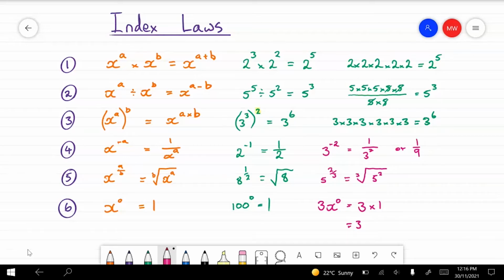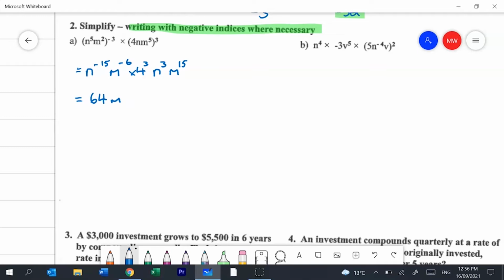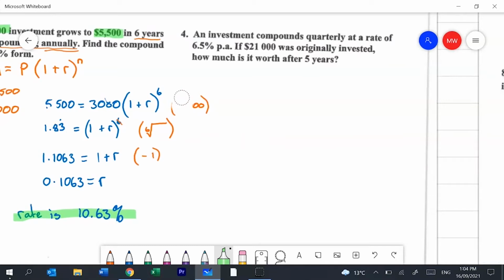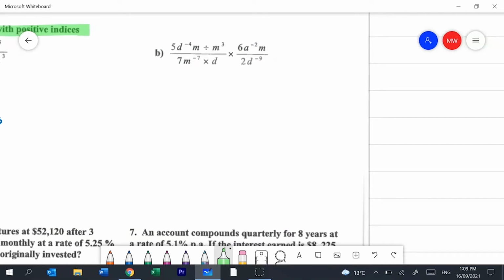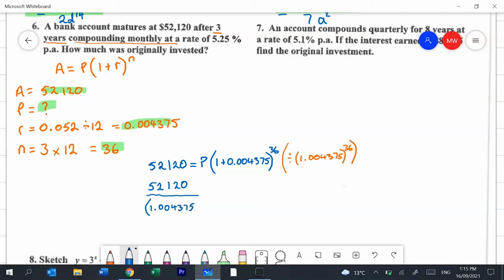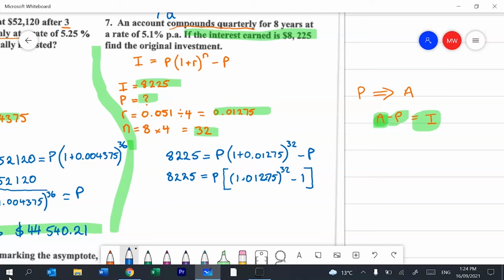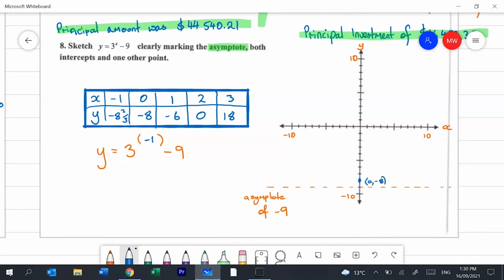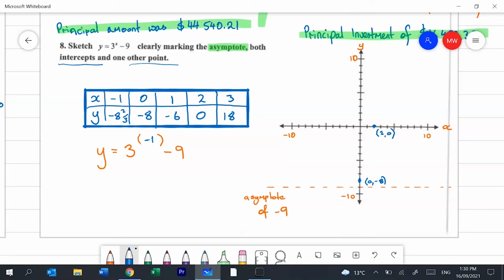Year 10 Indices & Interest Applications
0:00 Introduction
0:35 Question 1 – Simplify using index law (answer with positive indices)
4:27 Question 2 – Simplify using index law (answer with negative indices)
7:10 Question 3 – Compound interest where rate is the subject
10:44 Question 4 – Compound interest where account balance is the subject
13:20 Question 5 – Harder simplification using index law
18:25 Question 6 – Compound interest where principal is the subject
22:06 Question 7 – Compound interest where interest is the subject
27:51 Question 8 – Plotting exponentials with asymptote